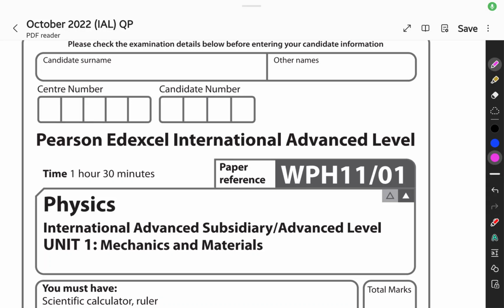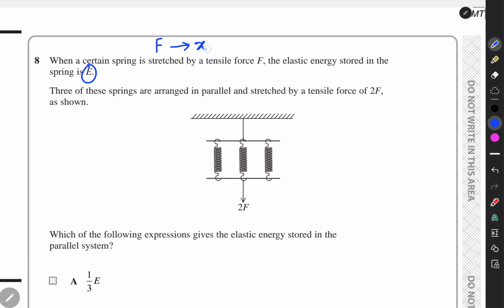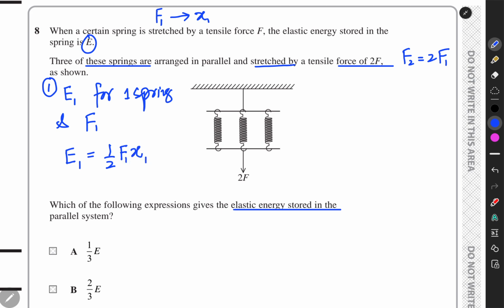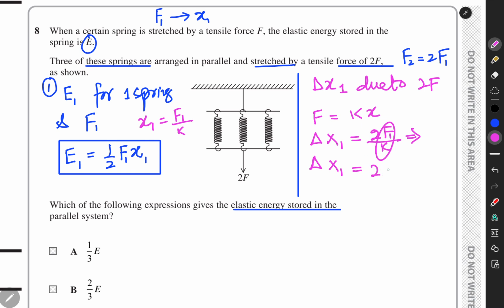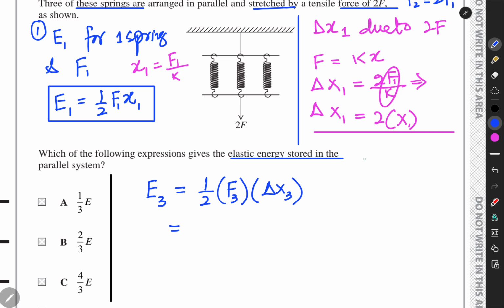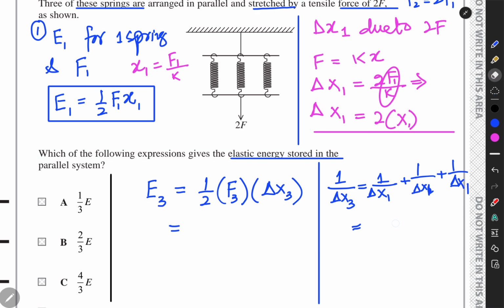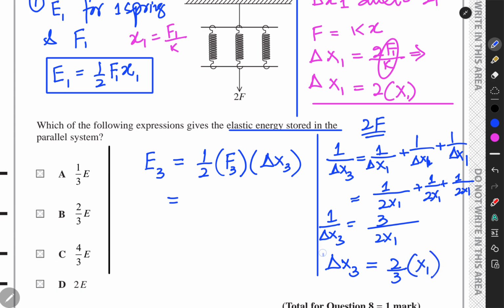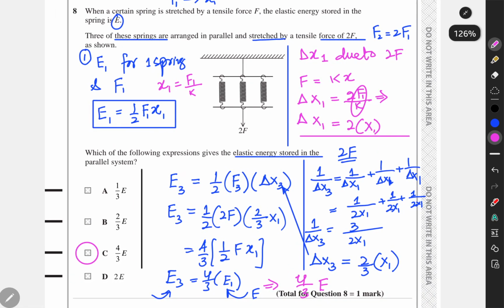Edexcel international past papers series Oct 2022 question 8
This concern is related to the Springs. Oakslow and spring coincidence and dialastic production are restored in the Springs. According to this question, when a certain spring is trashed by a gencil force F dylastic energy stored in the spring is E3 of these Springs are arranged in parallel and stressed by the tensil force of 2F. As shown in figure which of the following expression gives the elastic energy stored in the spring option, a 1 of E option B 2 of E. Options see 4 / 3 of E and option. D to E.